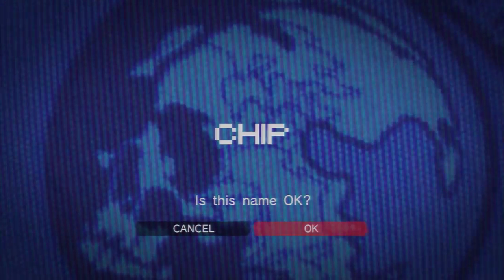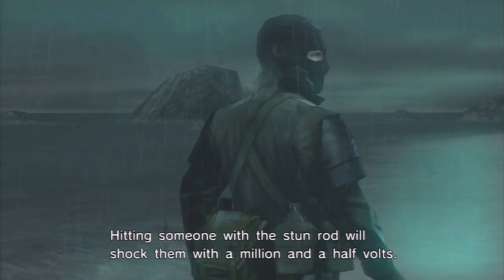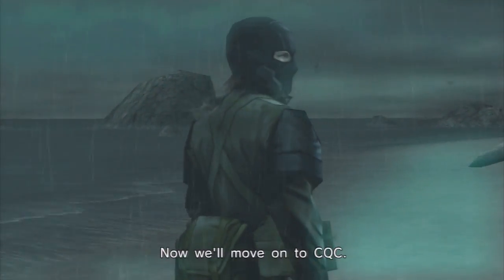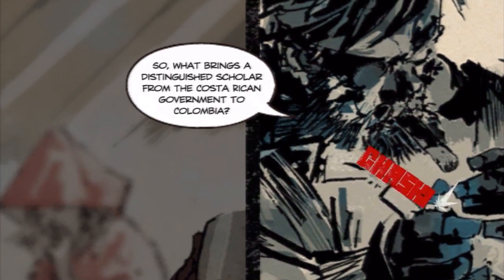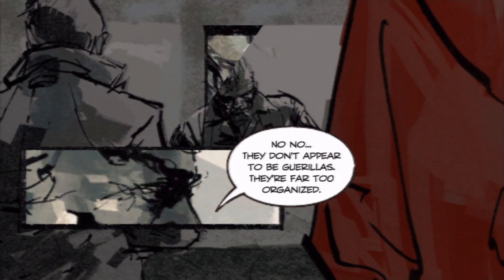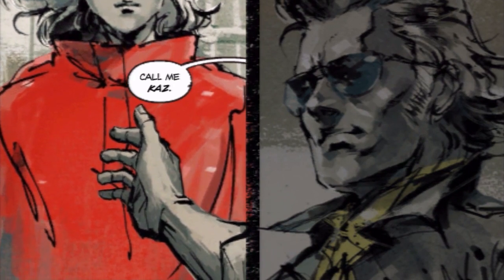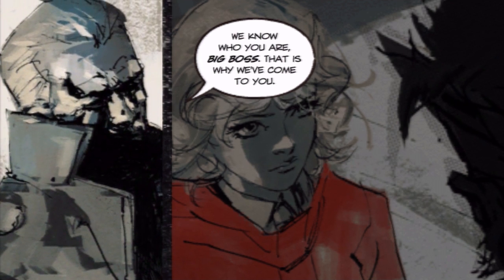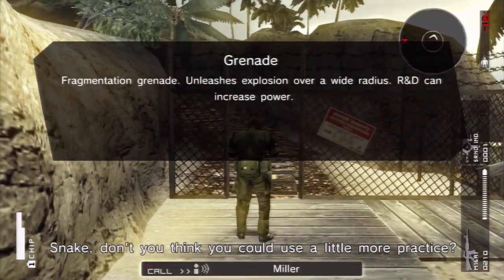MGS: Peace Walker - Episode 1-1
You can find all of our LPs in one place